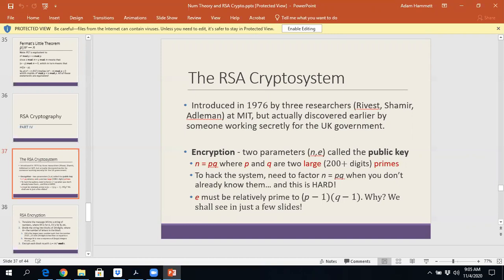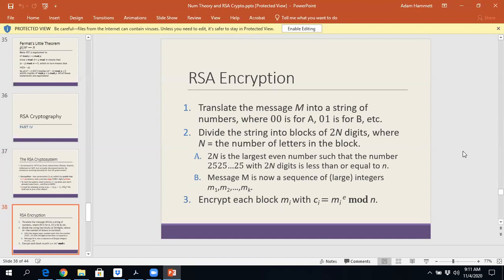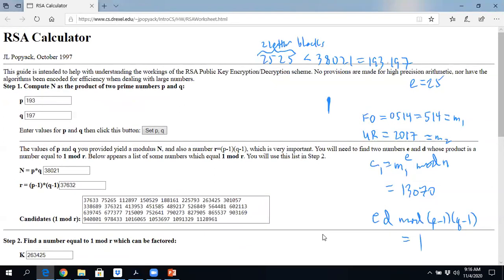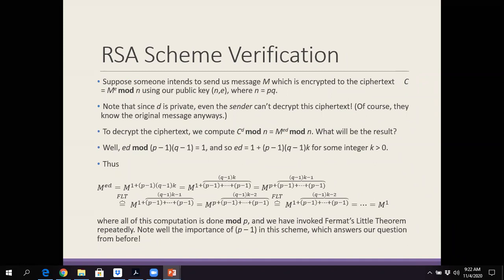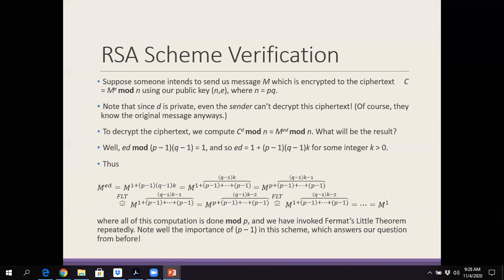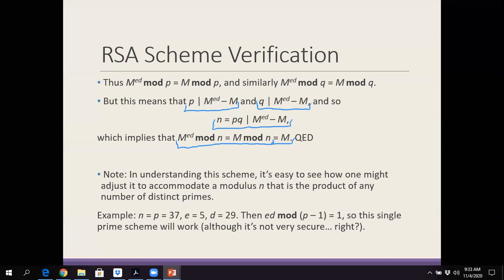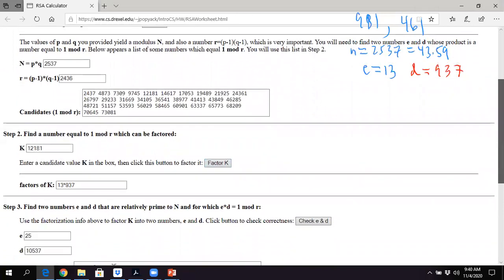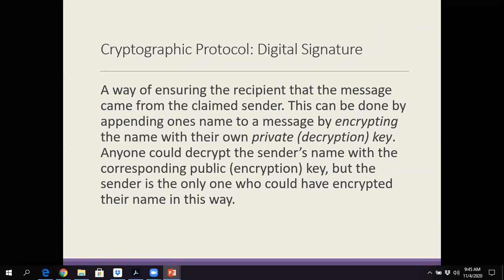11 4 20 Lecture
Verifying the RSA Cryptographic Scheme